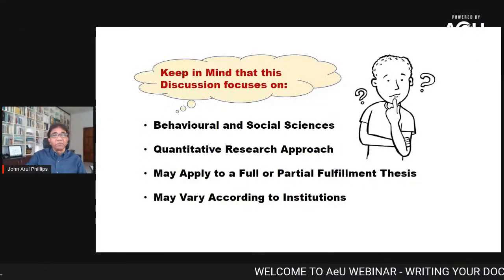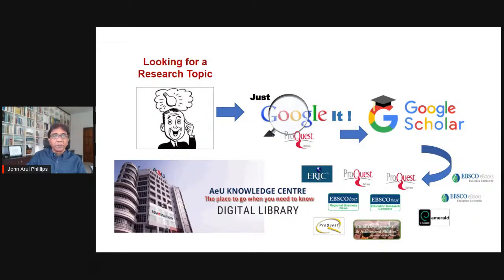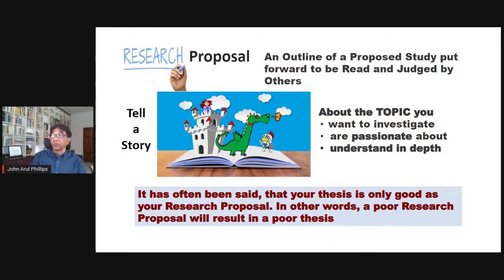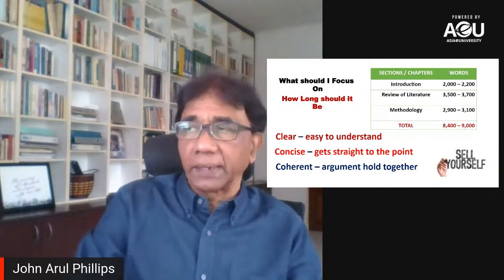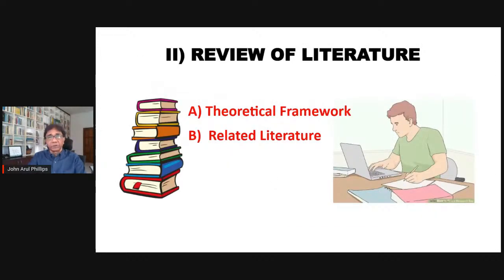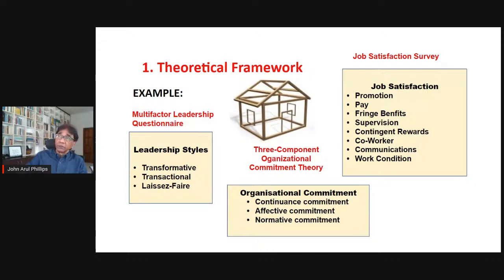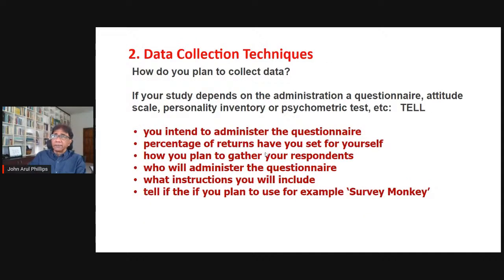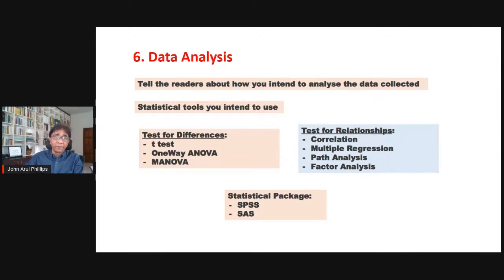Writing Your Doctoral Research Proposal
Speaker:

Prof. Dr. John Arul Phillips
Dean, School of Education & Cognitive Science, Asia e University (AeU)

Synopsis:

Writing the Research Proposal can be daunting task for students who have minimal experience with doing research. This webinar discusses the process of developing a Research Proposal in the social and behavioural sciences such as education, management, psychology and others which usually involve investigating the human condition. Focus is on three main sections of the Research Proposal, namely the Introduction, Review of Literature and Methodology.